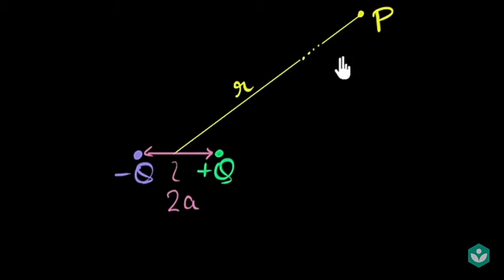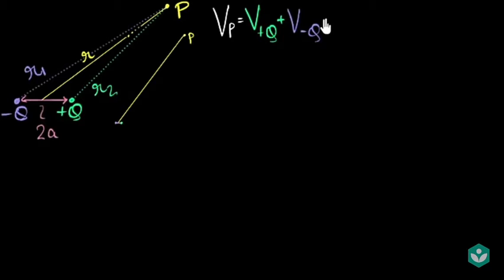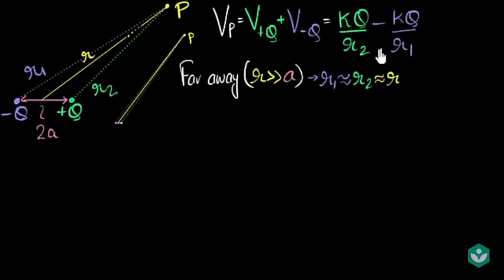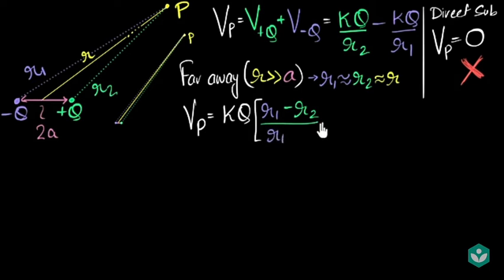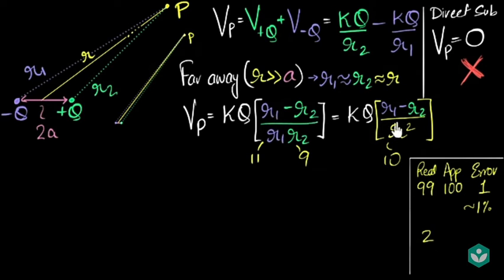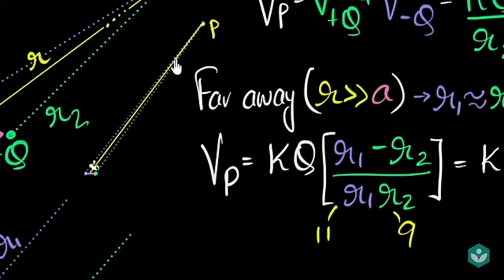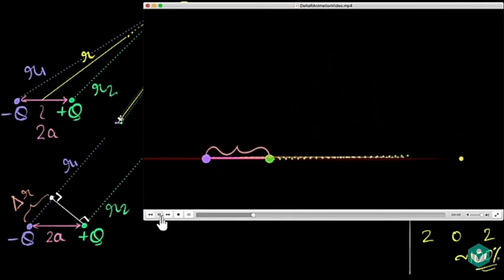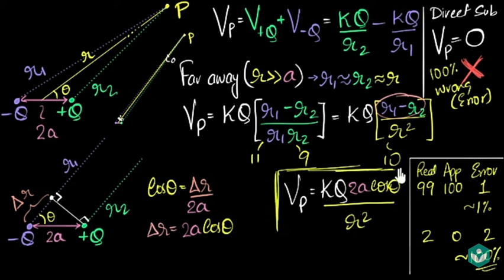electric field and potential of a dipole